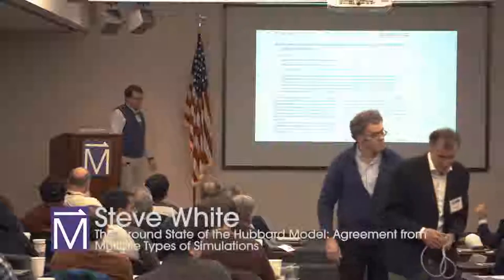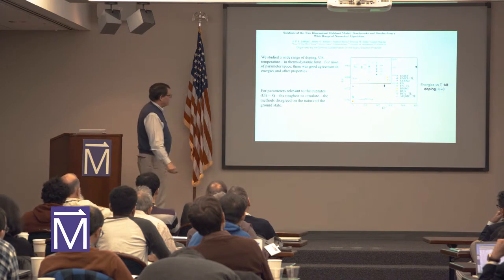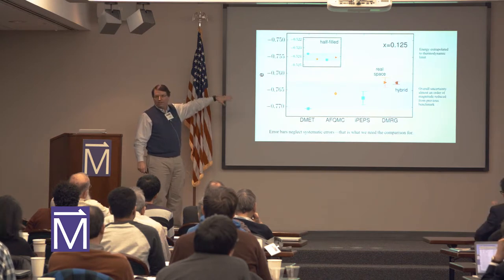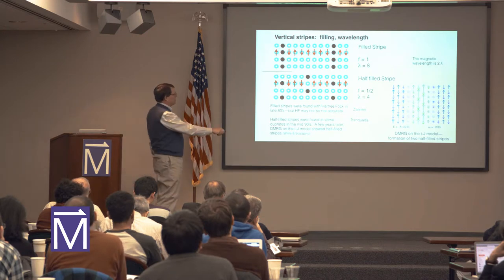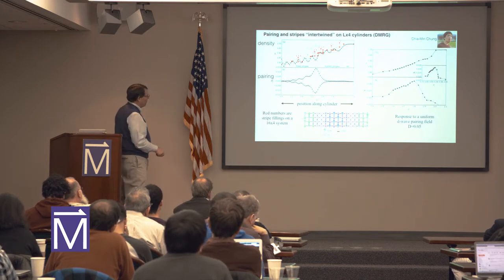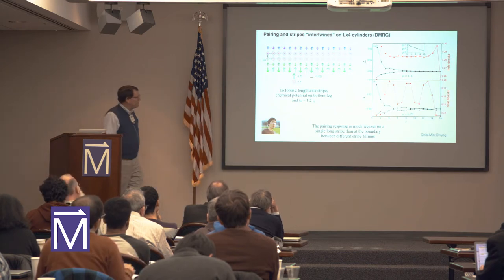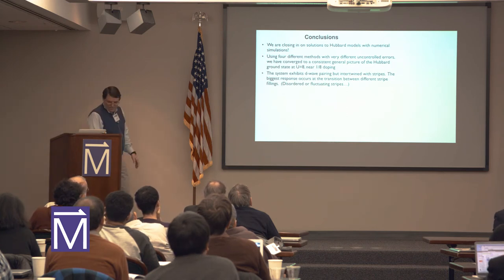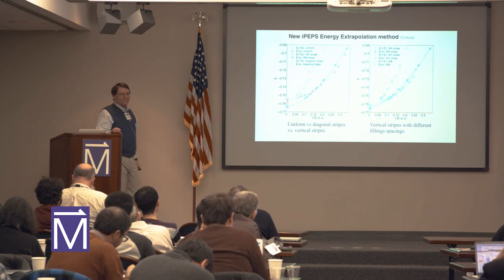MagLab Theory Winter School 2018: Steve White: Ground State of the Hubbard Model